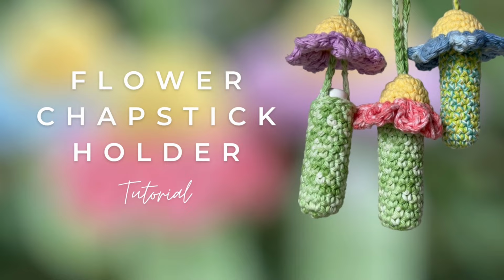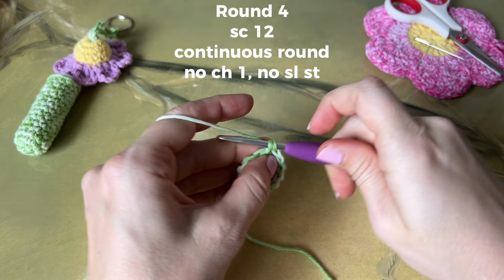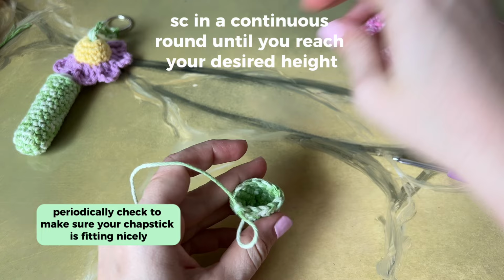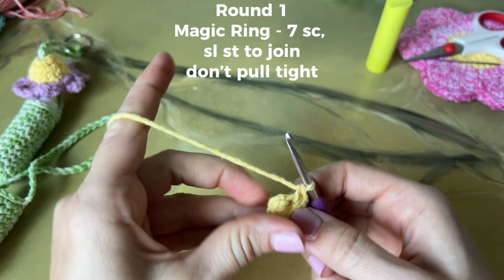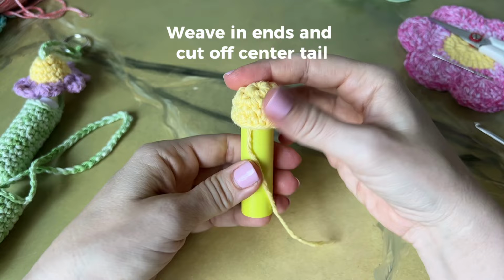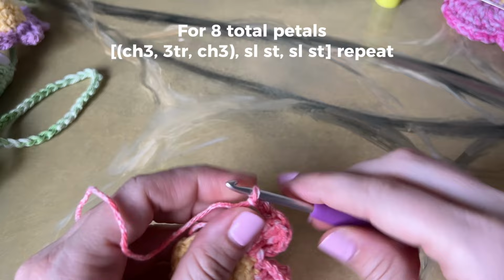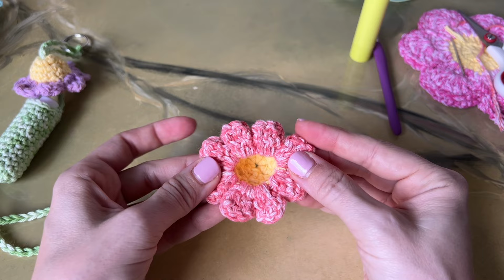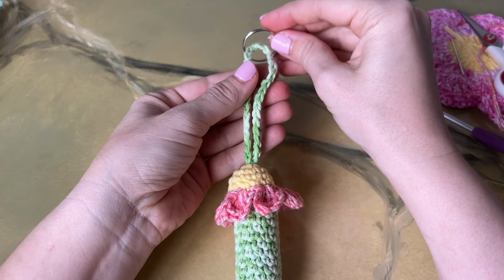Crochet Flower Chapstick Holder Tutorial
This is a crochet tutorial for a Flower Chapstick Holder by @ohmeohmy_crochet

SUPPLIES NEEDED
4 mm hook
4 wt cotton yarn
Darning needle
Scissors
Split Ring (optional)

Correction at 12:17  - complete a total of 7 petals

TIMESTAMPS
0:00    Intro
0:25    Flower Stem
5:22    End of Stem
7:05    Flower Center
11:20  Flower Petals (Make 7)